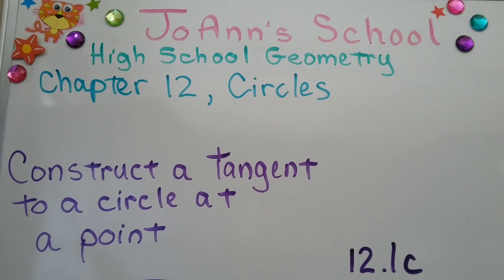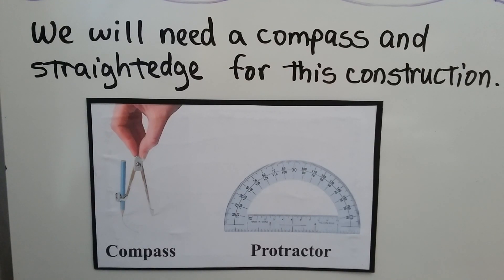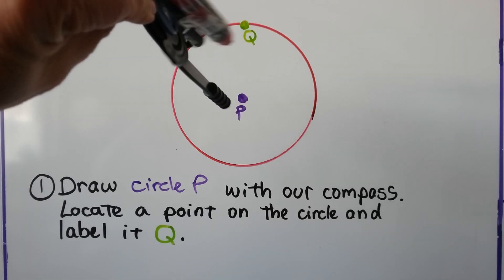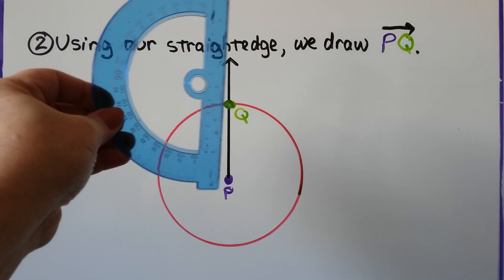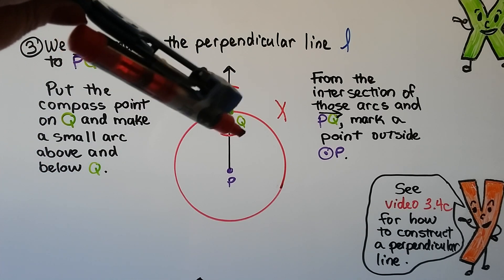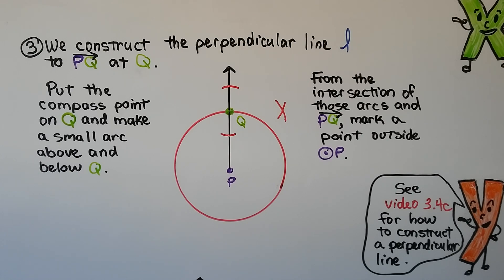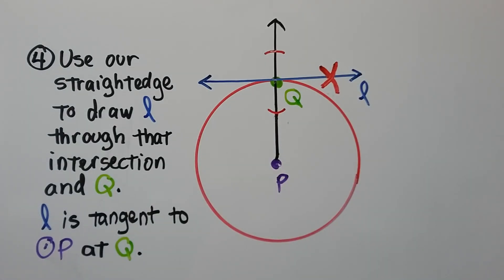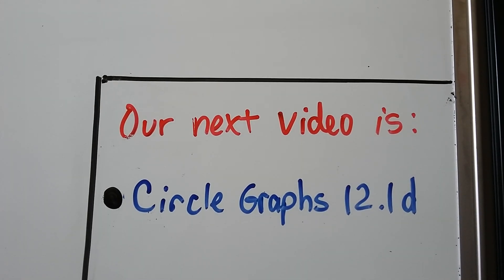Geometry 12.1c, Construct a tangent to a circle at a point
A step-by-step explanation of how to use a compass and straightedge to construct a tangent line to a circle at a point.

MINDS Minds.com/joannsschool